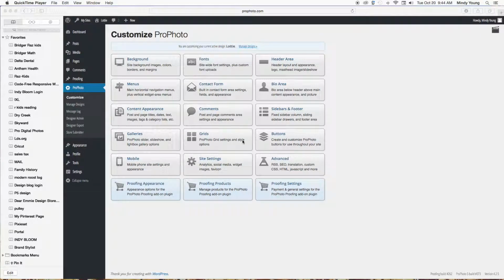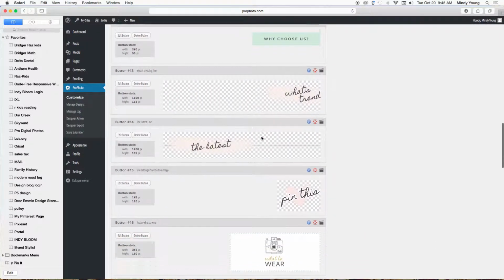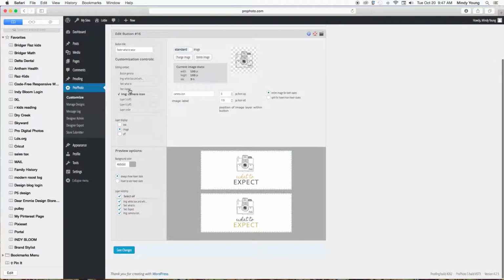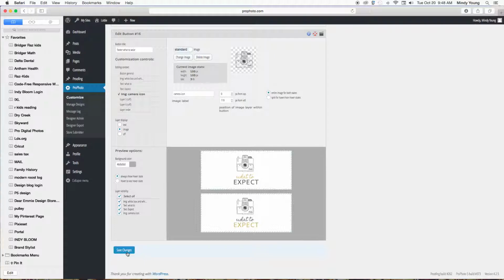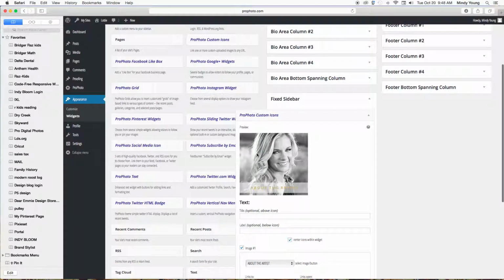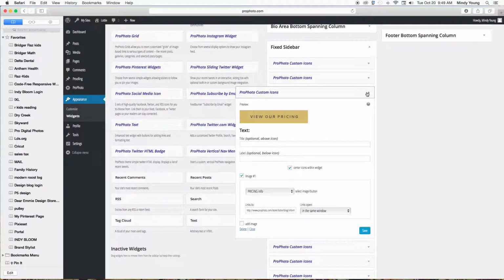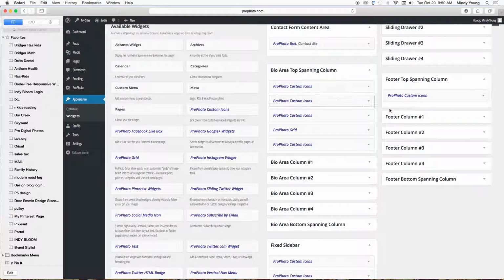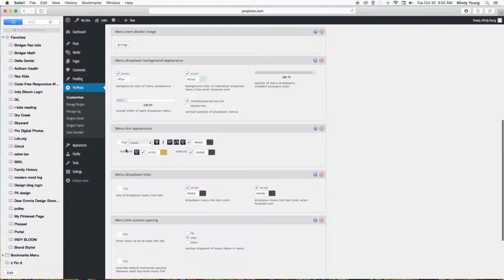Buttons and Images Video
How to customize your images and buttons in pro photo 5